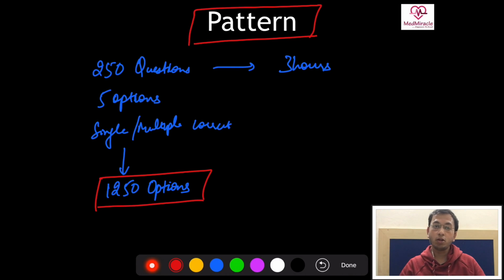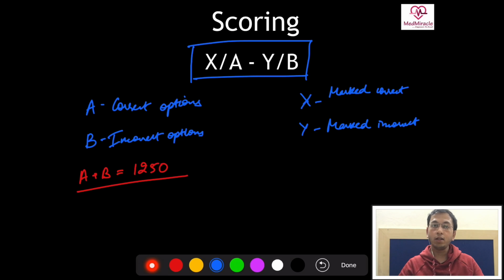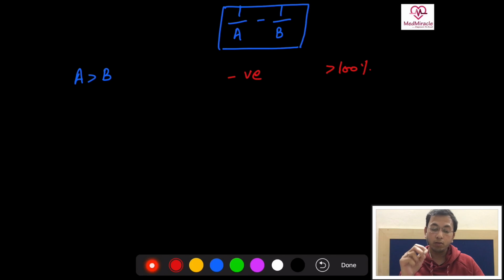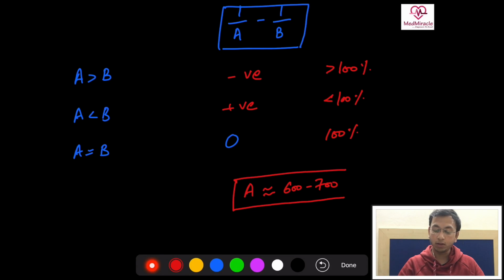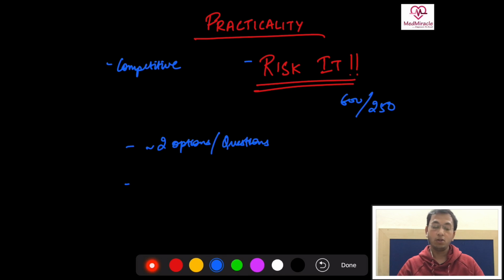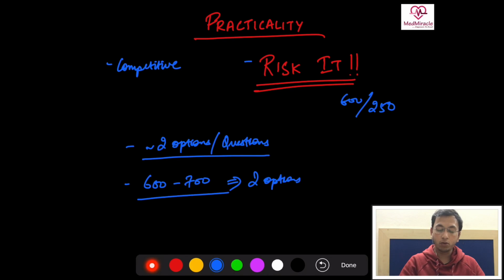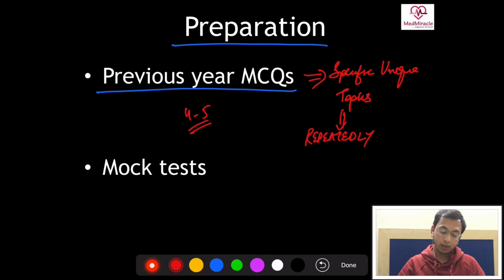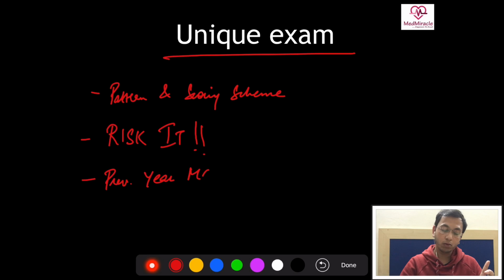Video No.91 - PGI Exam Strategy by Rank 2 PGI Topper MedMiracle Mentor Dr.Amit Gupta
A must watch video for all students targeting PGI Exams by MedMiracle Mentor, Dr.Amit Gupta also a PGI Topper (Rank 2 PGI Nov. 2014)